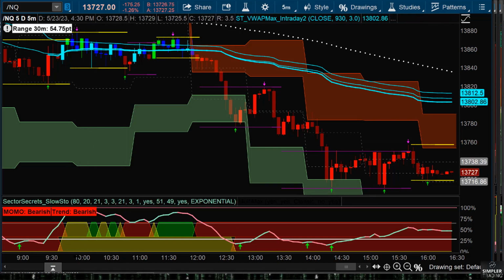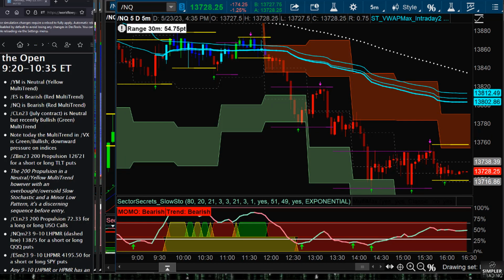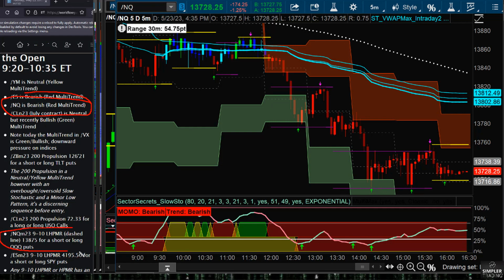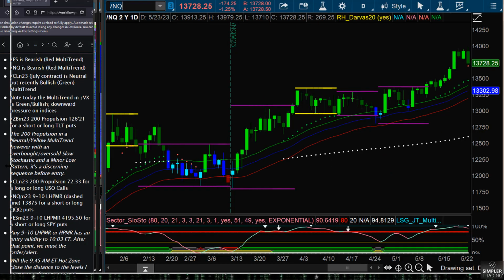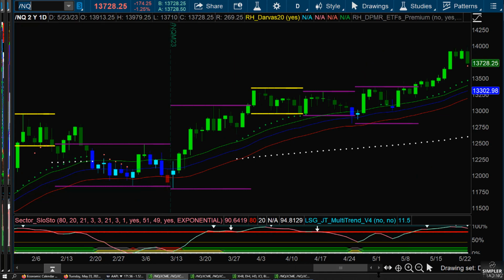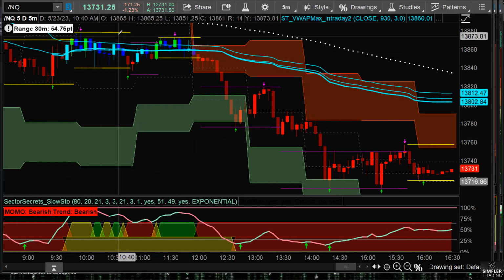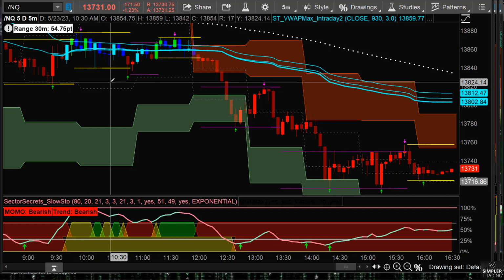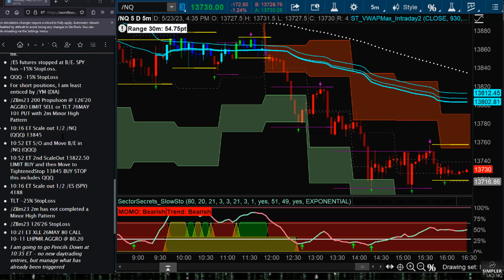Futures Trading: Anatomy of a Profitable Daytrade | Simpler Trading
Three winners today for the morning session with our traders. In this update, I highlight the /NQ trade as well as share the management of the trade from the morning entry.